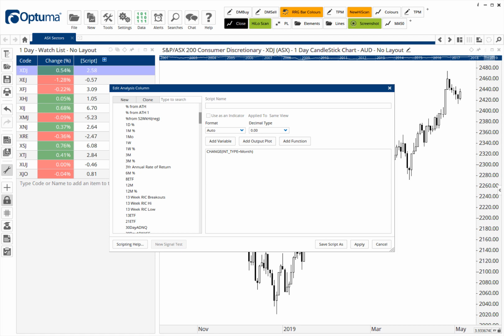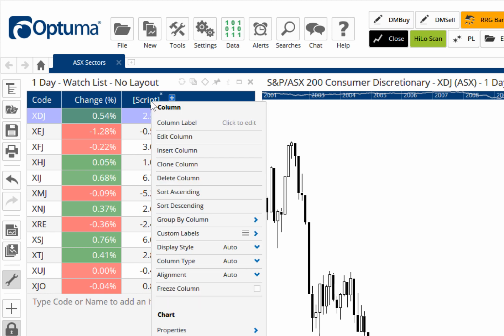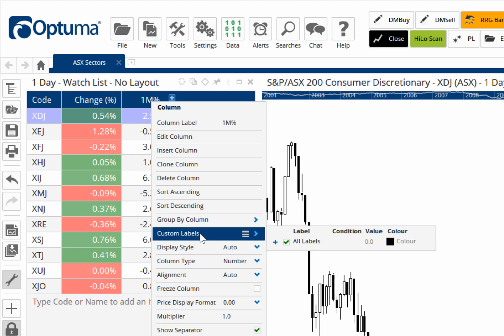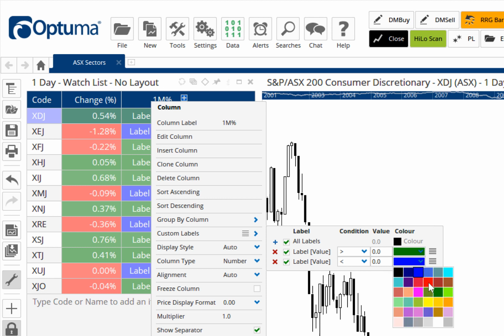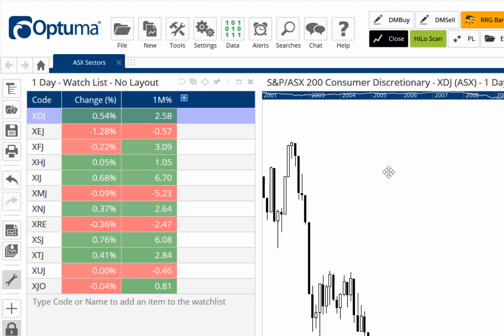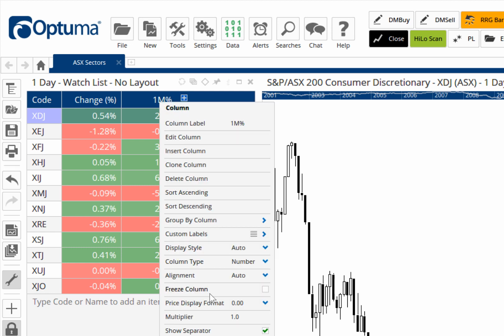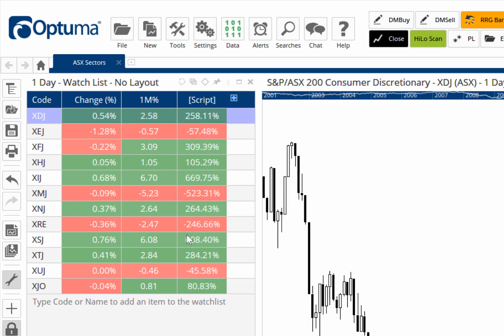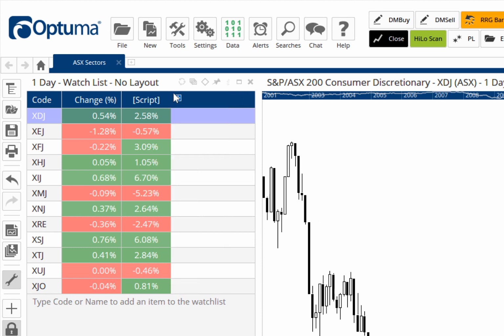Formatting Watchlist Columns | Optuma Quick Tips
Improve the look of your watchlists by formatting the custom data columns.